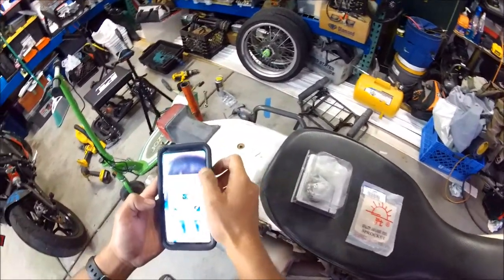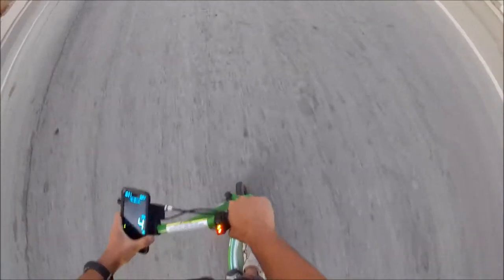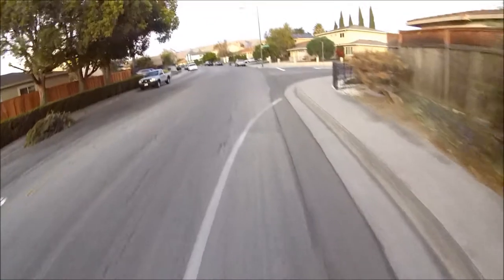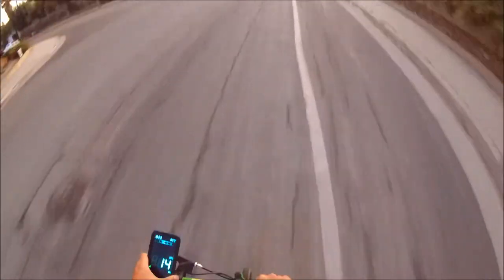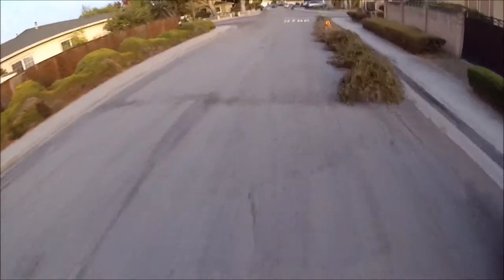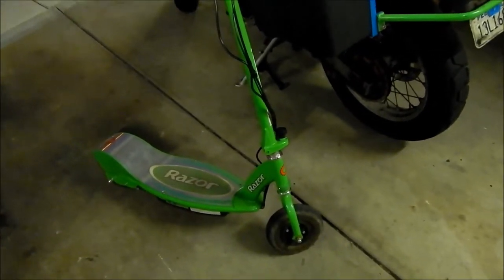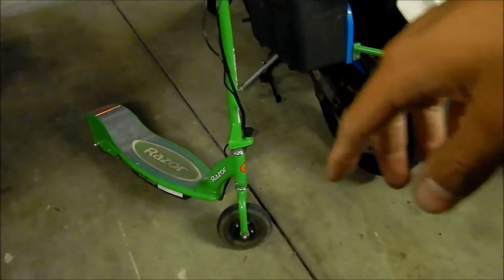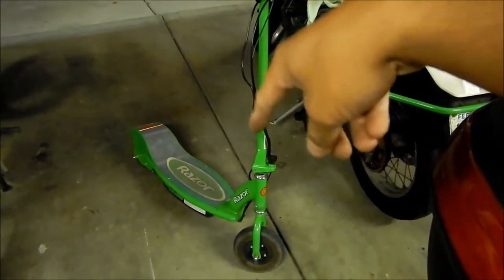Razor E200 Scooter ZY1016 350W Motor Install VLOG Part 4 - Speed Tests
In this VLOG I had just completed installing the 350watt motor in the E200 scooter and going to take it for a quick test ride.  Check it out a definite improvement!